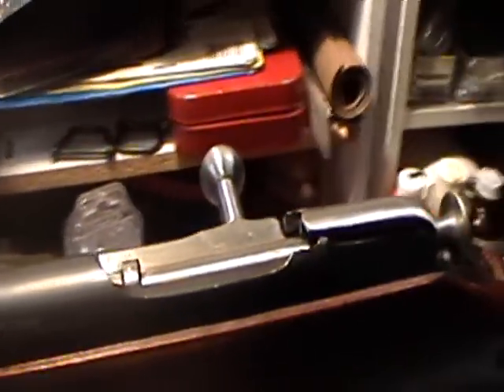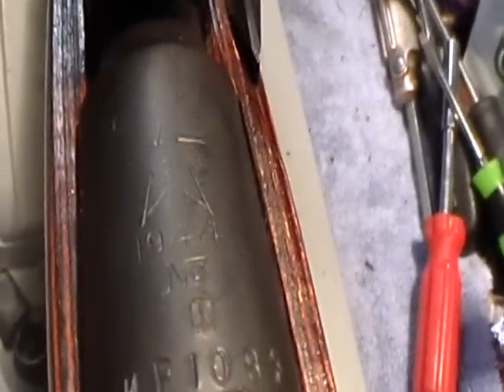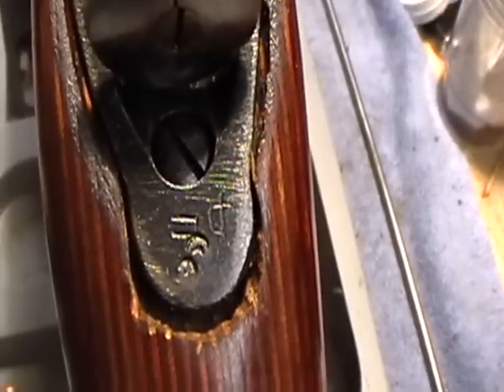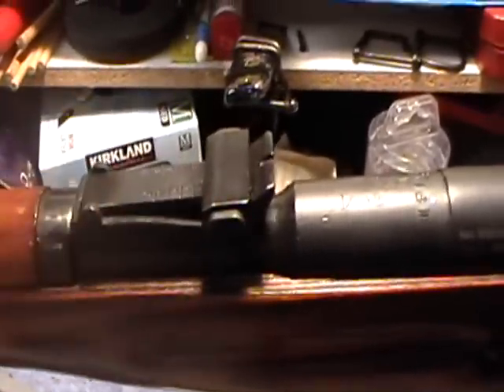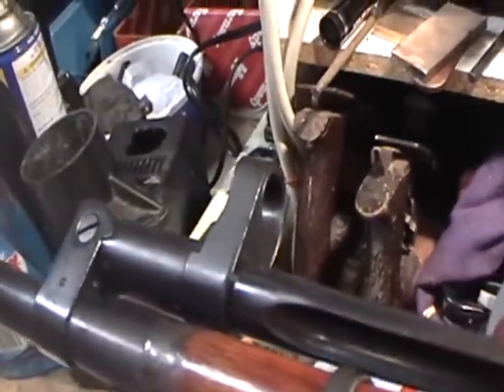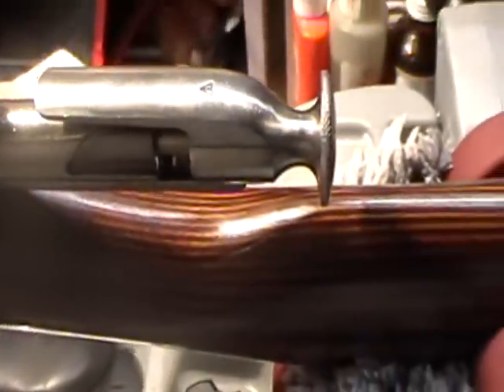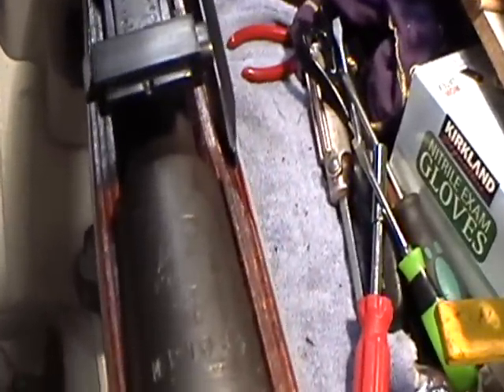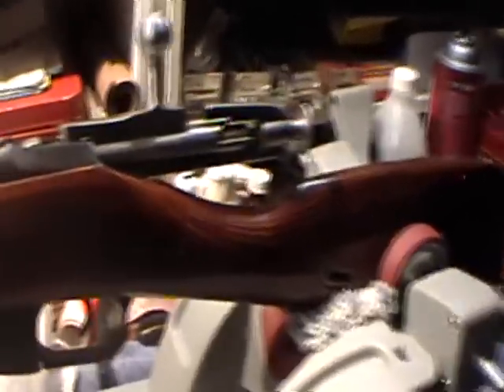1944 Tula M44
1944 Tula M44. This is one of the 100,000 Tula M44 carbines made only in the year of 1944 at the Tula arsenal. This is the second most rare Russian produced M44, and carbine in general. The 1943 Izhevsk M44 is the most rare with only about 50,000 made before production began in 1944. Coincidentally enough, both of my rare carbines are in post war laminated stocks and they both have the rear recoil bolt.

The rifle is counterbored, but I am not worried about that. The bore is a little dark, but strong lands and grooves. I am led to believe this will probably be a pretty good shooter with strong lands and grooves. But, there is only one way to find out for sure, and one of these days I will get it to the range.

I will get this thing torn apart and inspect everything, although I'm sure I will find everything in perfect working order. Dry fire proves this rifle has a nice MN trigger that breaks crisply. Inside the receiver where the bolt head locks in the grooves after initial inspection of running my pinky finger in the grooves and the cutout on the right side where the extractor goes, there are no burrs, and there was no excess nast whether it be dried up cosmolene or dirt to speak of. Rifle looks very clean. I know the person I purchased it from takes immaculate care of his firearms. Probably as much as I like to care for mine.

Questions, comments hit up the comment field or PM me with anything. I think this is one of the only vids I didn't stop to do any editing out as it is probably one of my shorter vids posted.